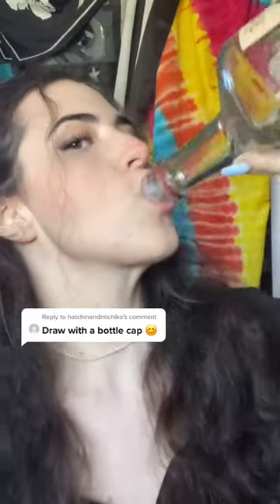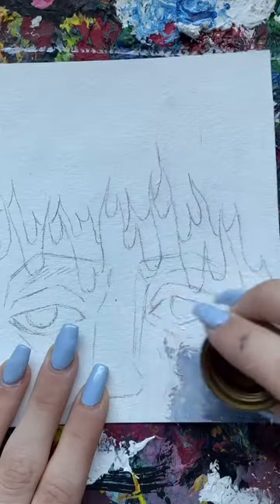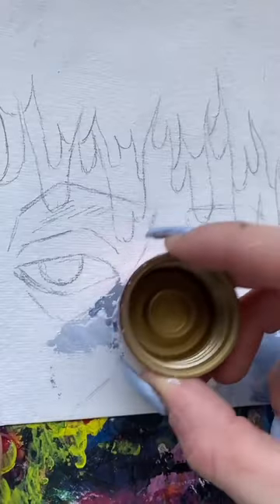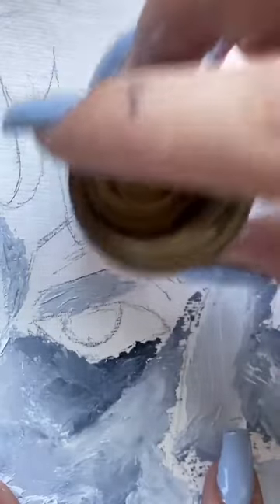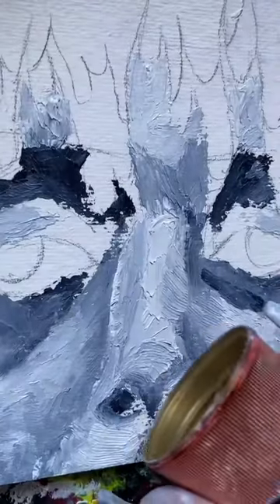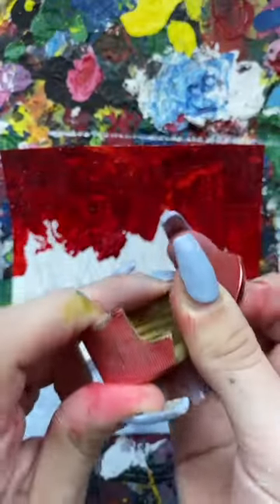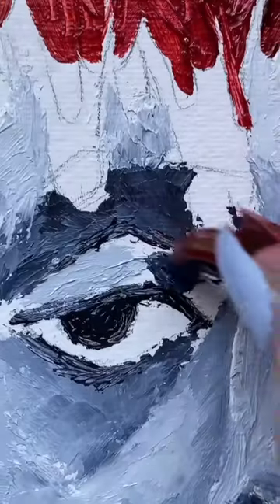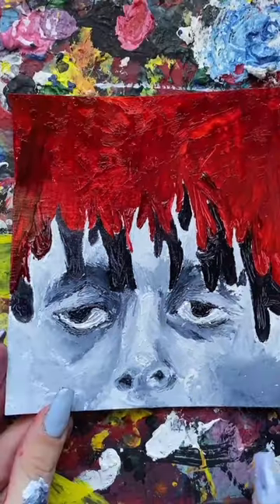Reply to @hatchinandmichiko bottle cap as a paintbrush= 6/10 #